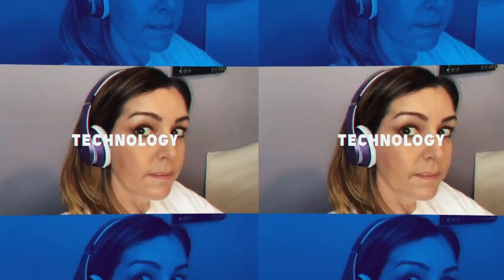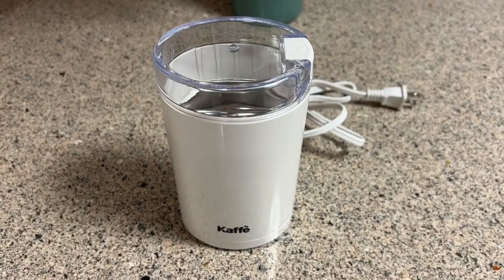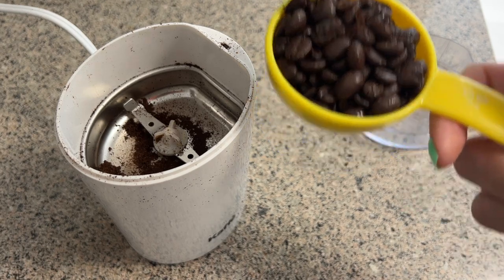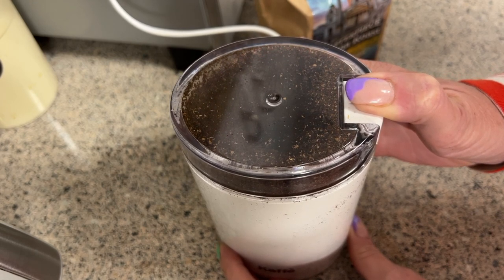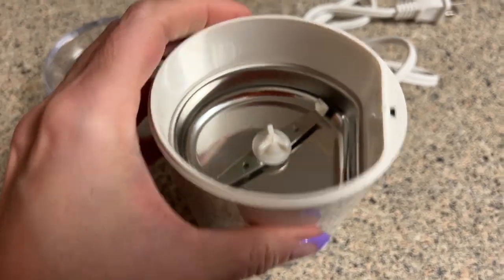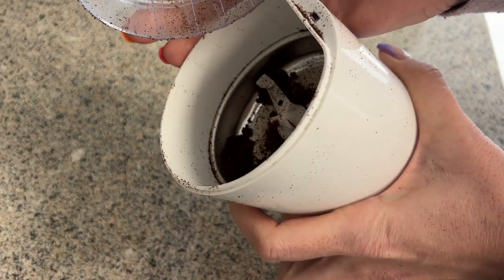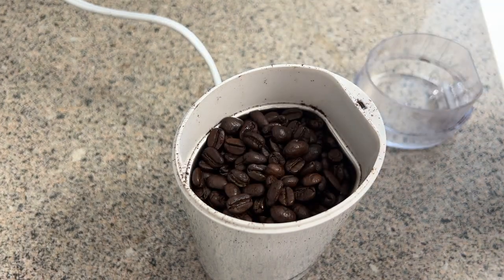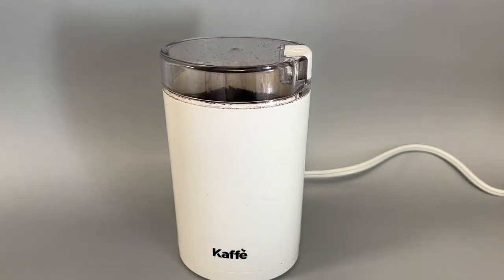Kaffe Grinder review: the BEST Coffee Grinder?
Do you love coffee? Do you want to get the perfect cup of coffee every time? If so, then you need to watch this video. I'll be testing out (possibly) the best coffee grinder on the market and letting you know if this one is worth your money.

Video Chapters:

0:00 Introduction
0:31 Kaffe Electric Coffee Grinder
0:56 Features
1:35 Fine vs coffee grounds
2:32 Price
3:04 Is it loud?
3:29 Overall Review